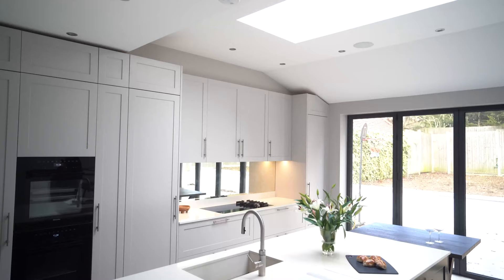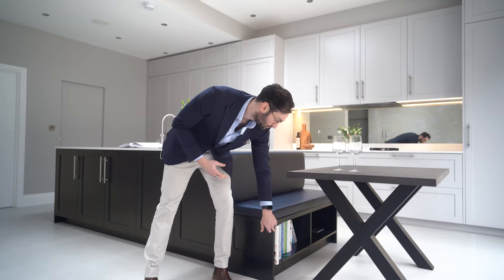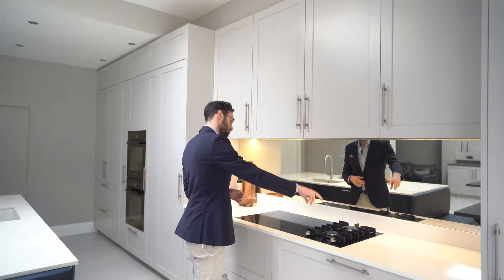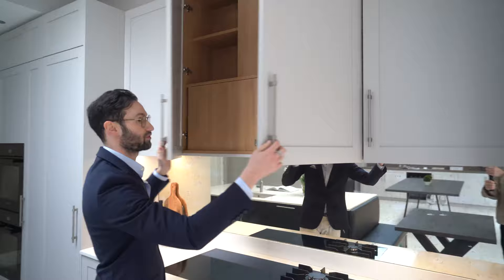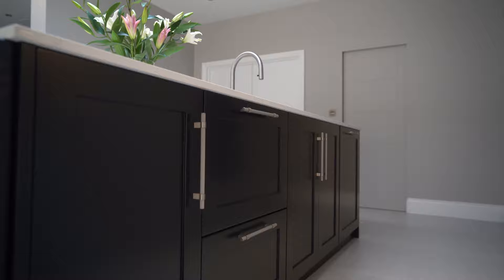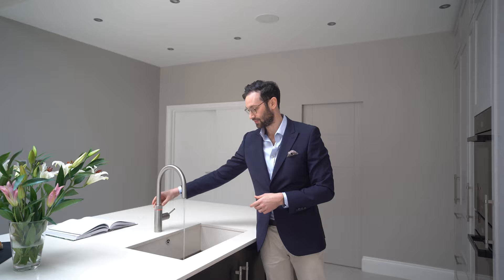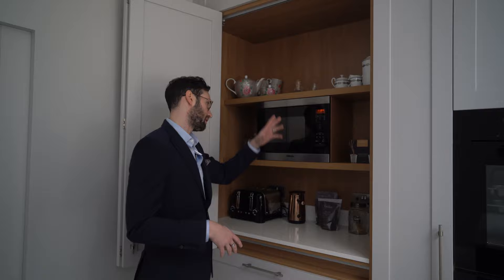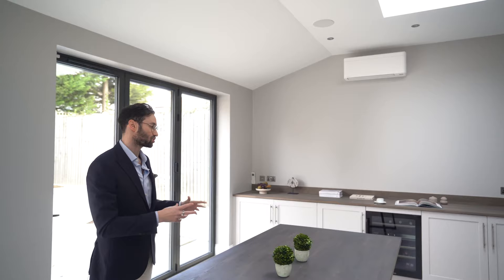Luxury Traditional Kitchen Tour | London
On this week’s episode, we are in Finchley, London, England - touring a traditional kitchen design by our Senior Designer Keith. This is an example of traditional kitchen design utilising navy and white colour palettes, paired with stainless steel accents showing off luxury interior design elements with warm accents. We have utilised spray lacquered navy shaker cabinetry and CRL quartz worktops with lovely stainless steel knurled handles, bringing together traditional design aesthetics for the kitchen. Navy kitchen design is a popular kitchen colour choice recently and is definitely an on-trend kitchen colour to utilise.

Location: Finchley, London

Appliances: Fisher & Paykel, Miele

Worktops: CRL